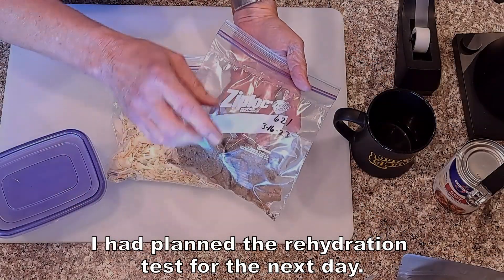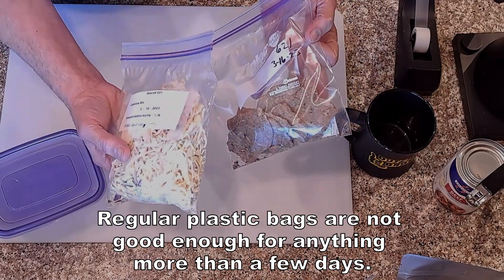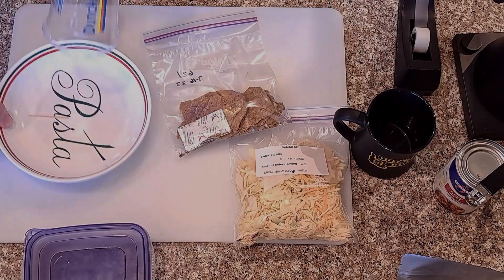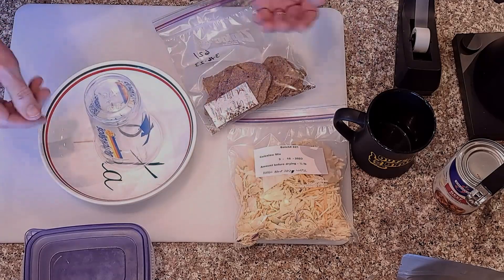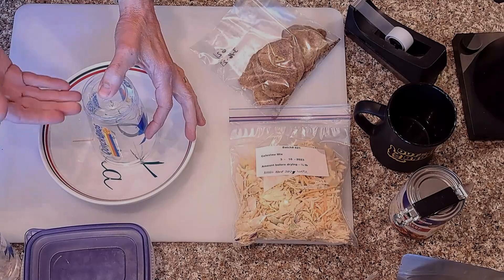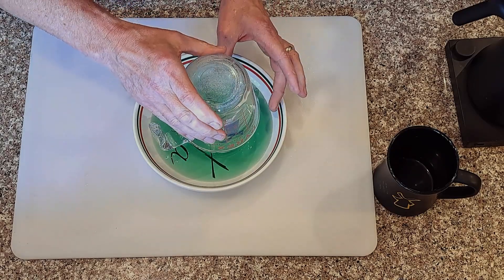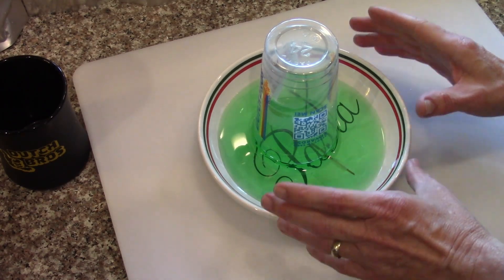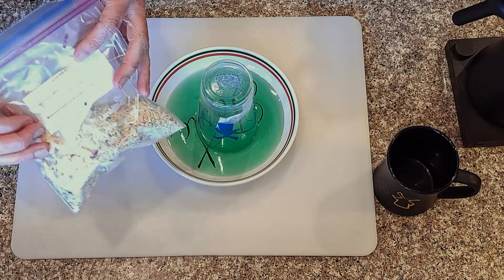Video Clip From Batch 621- Just the OA Test - USED Oxygen Absorber - Still Working!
Testing a 300cc oxygen absorber. Simple Experiment With Oxygen Absorbers. This test is with a used oxygen absorber, after it had already done its job for 11 weeks. It was still able to remove the oxygen from the test container.